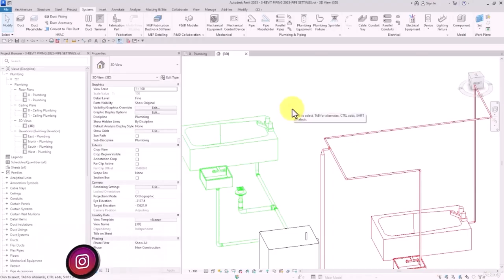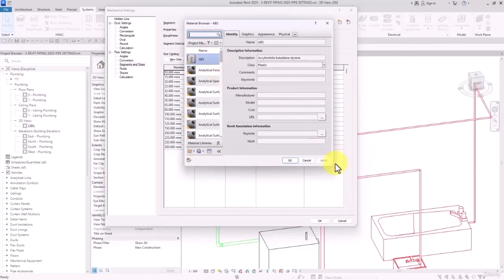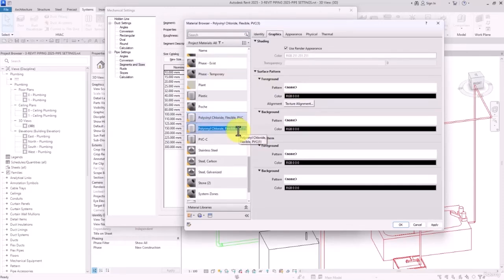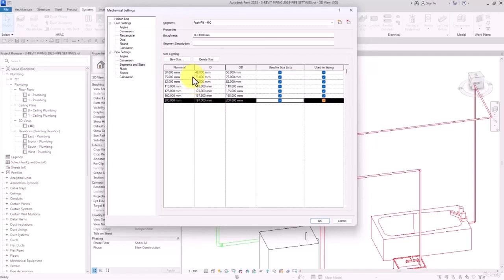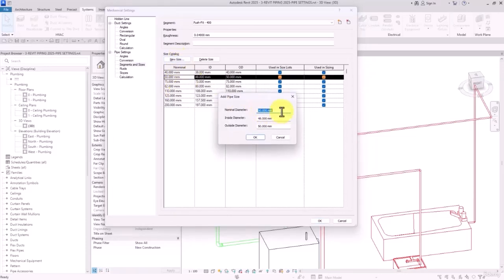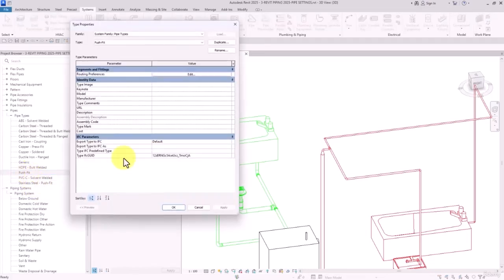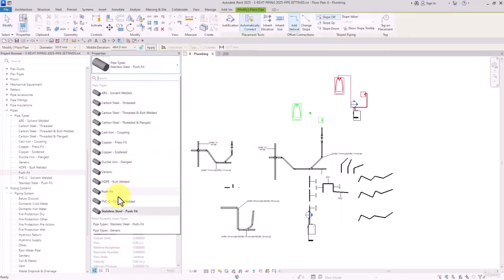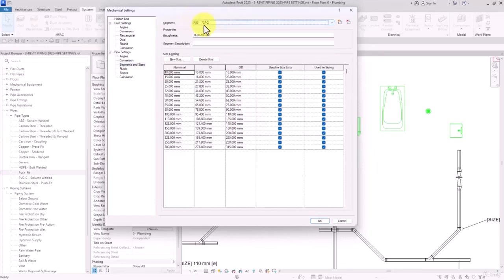2 Session 2